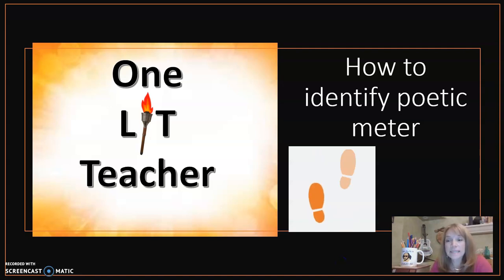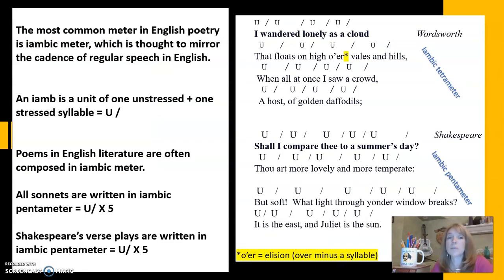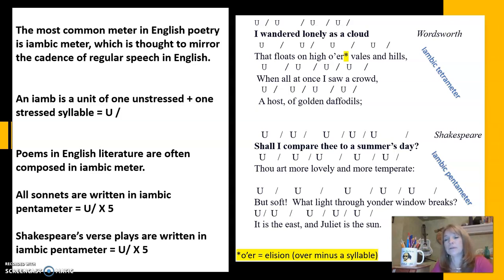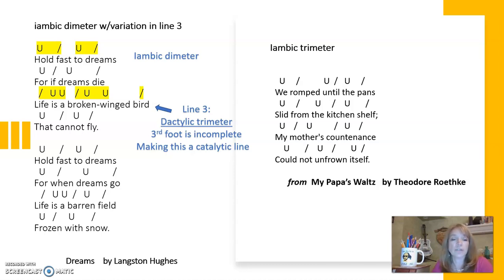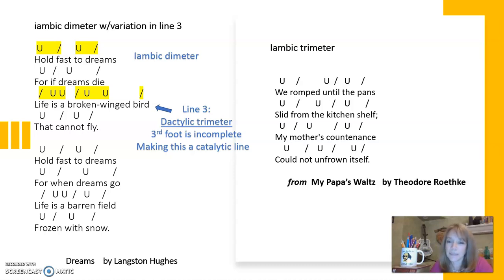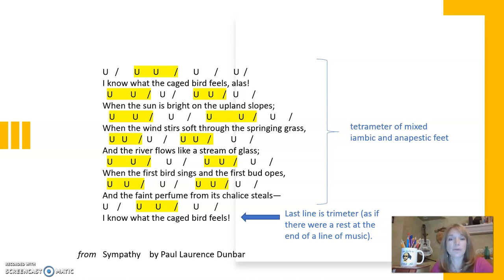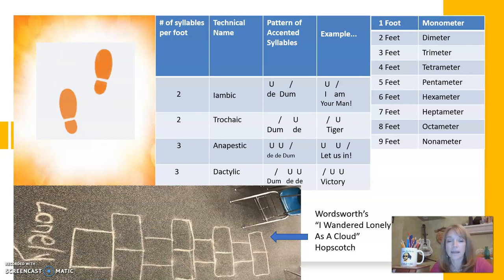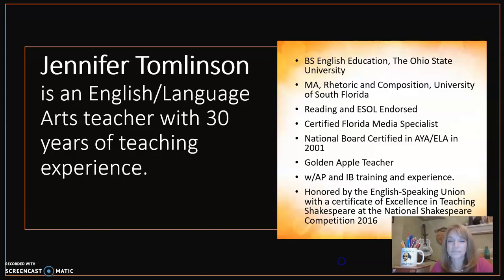How to determine meter in poetry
This quick video walks you through the four main types of poetic meter with examples and practice.